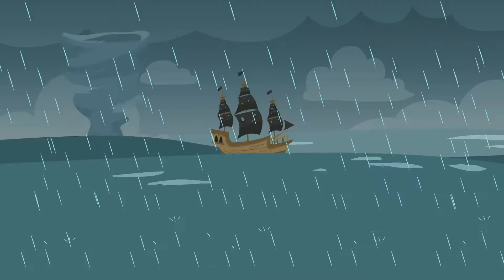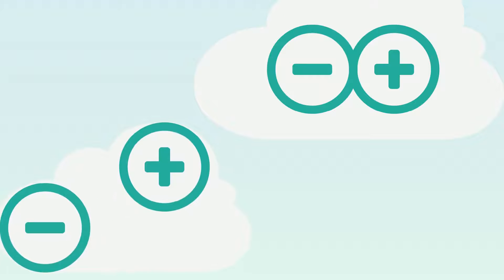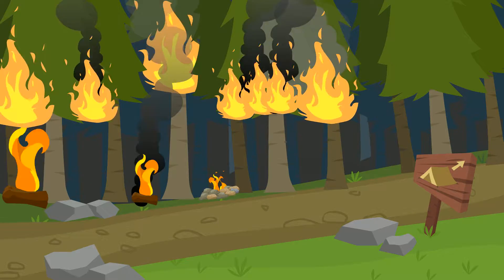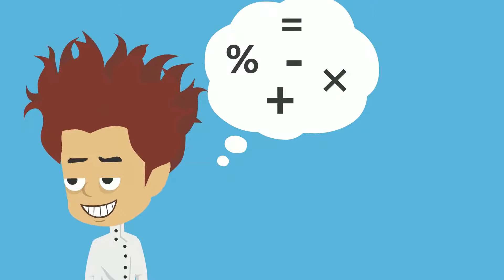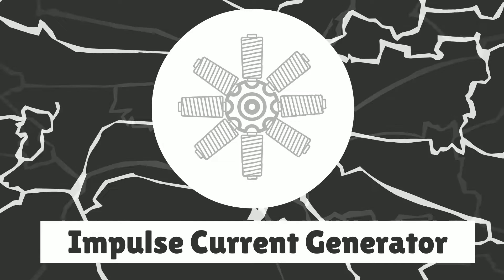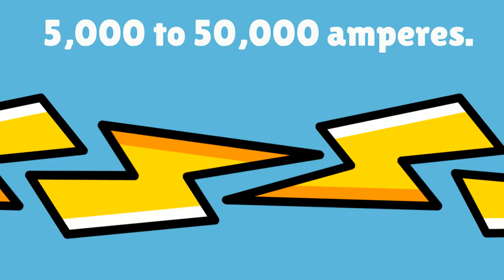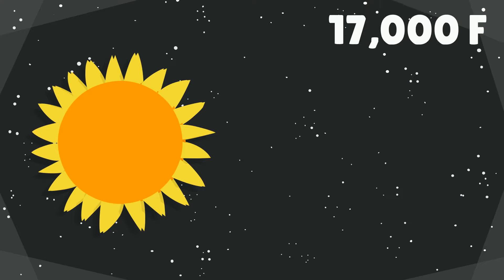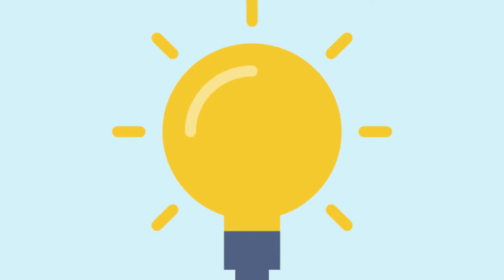HOW HOT IS LIGHTNING?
Hi,
This video talks about lightning - How is lightning caused, how many times does lightning strike the surface of Earth, what is the estimated temperature of the lightning strike and how was this temperature measured.